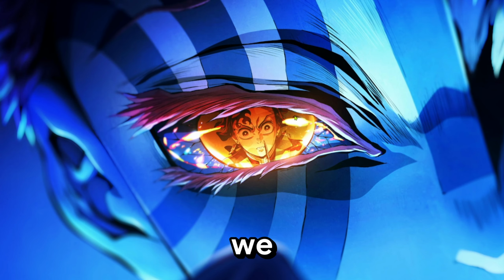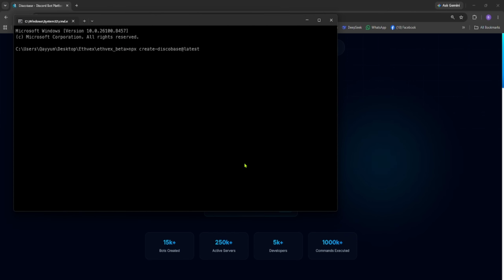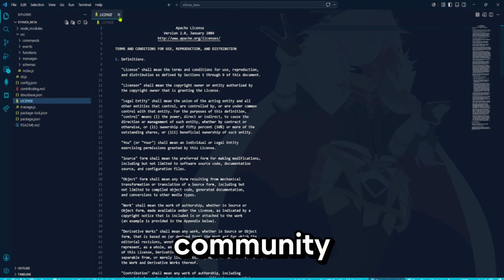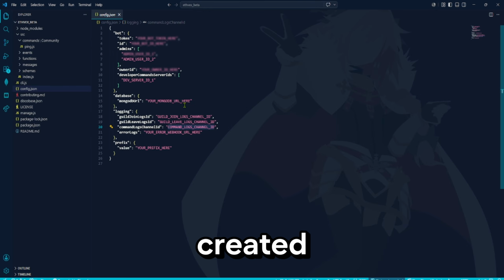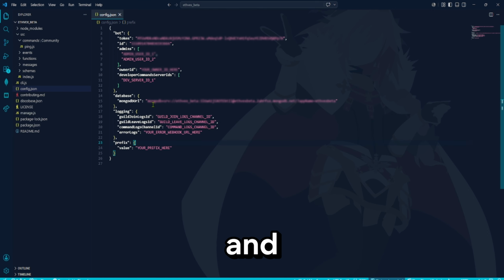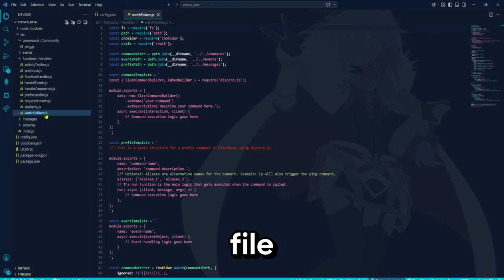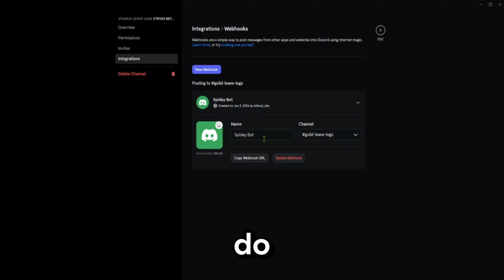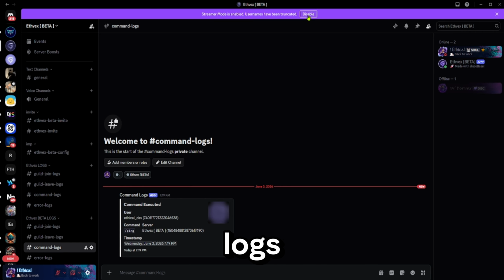Building Ethvex Discord Bot From Scratch | Devlog #1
Hello everyone and welcome to the very first Ethvex Devlog!

After being inactive for quite some time, I'm finally back and ready to start working on something I've wanted to build for a long time Ethvex.

Ethvex is an advanced Discord bot that is being designed to help server owners manage, grow, and engage their communities with ease. Throughout this series, I'll be sharing the entire development process, from the first line of code all the way to the public release.

In this episode, we:
✅ Set up the Ethvex development environment
✅ Created separate Main and Beta workspaces
✅ Set up MongoDB for the project
✅ Removed unnecessary Discobase features
✅ Replaced channel-based logging with webhooks
✅ Configured the beta bot and tested everything

This series will allow you to follow the complete journey and see exactly how Ethvex is built behind the scenes.

🌐 Join the Ethical Programmer Community

Stay updated with Ethvex development, get coding help, share ideas, and be part of the journey from the very beginning.

🎵 Music Credits